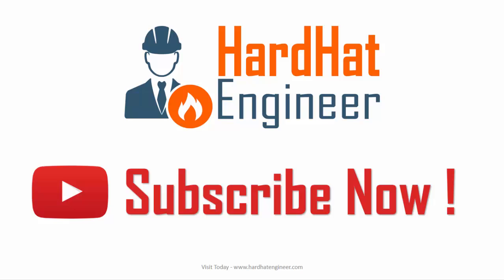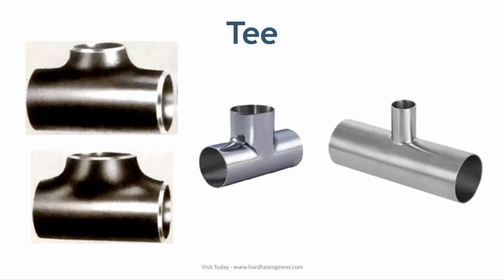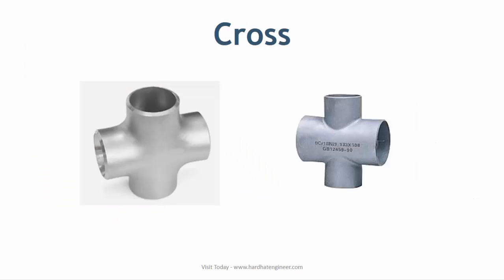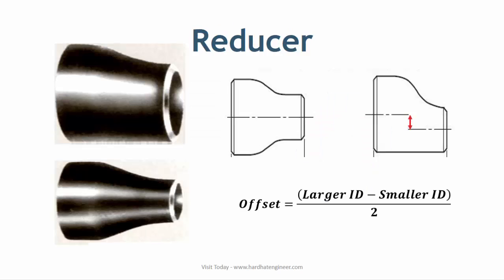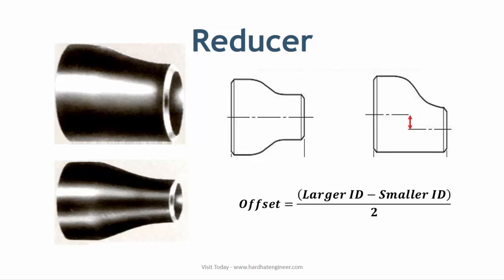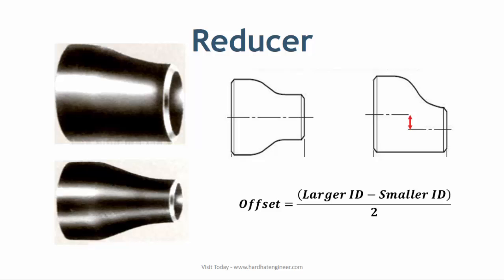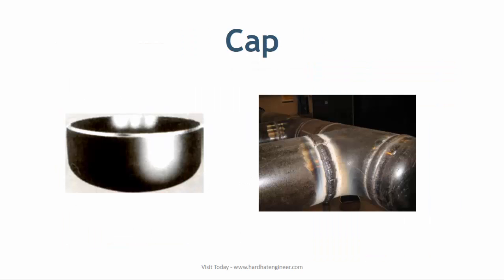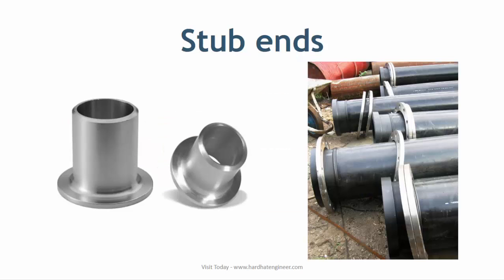Pipe Fittings - Tee, Cross, Reducer, Cap and Stub ends Part-2 /3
Learn about Pipe Fittings Tee, Cross, Reducer, Cap and Stub ends.
This is learning channel for Oil & Gas Engineer.